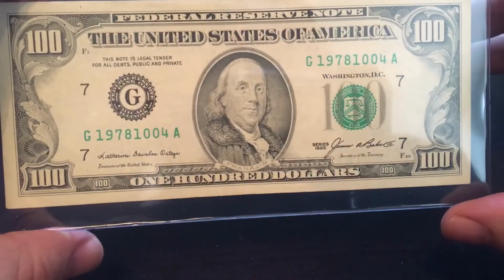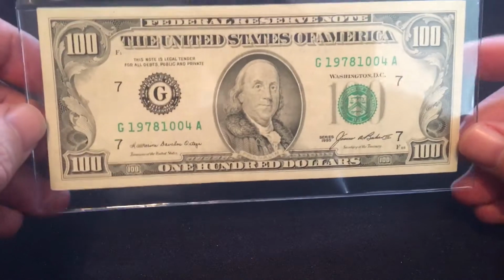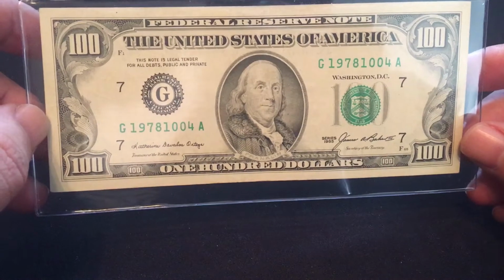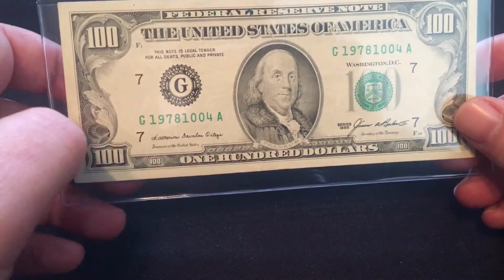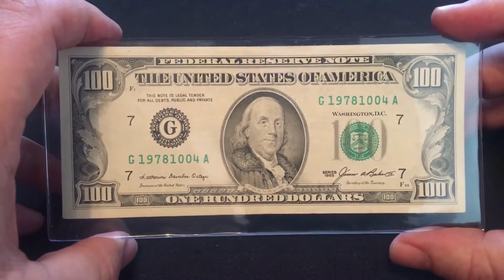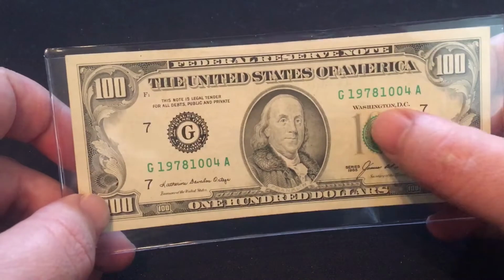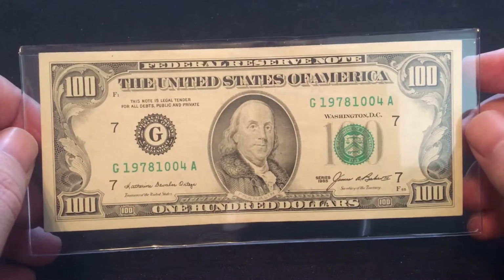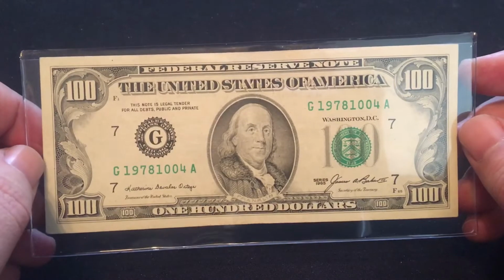Fancy Friday $100 birthday note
This week I brought out a high denomination birthday note for fancy Friday.